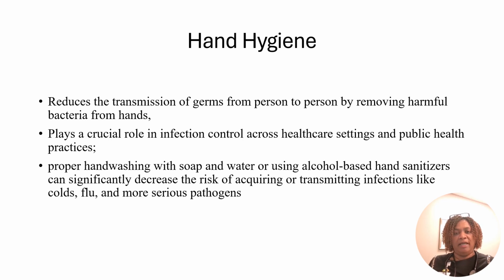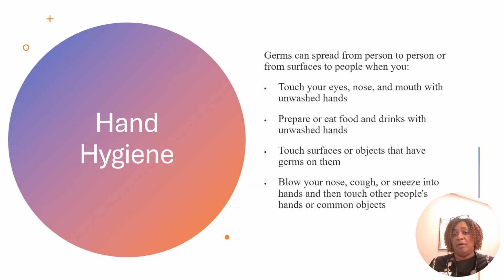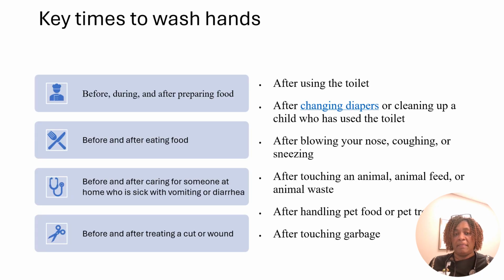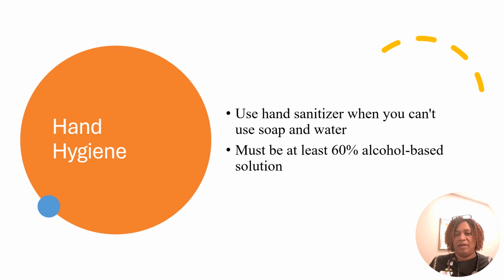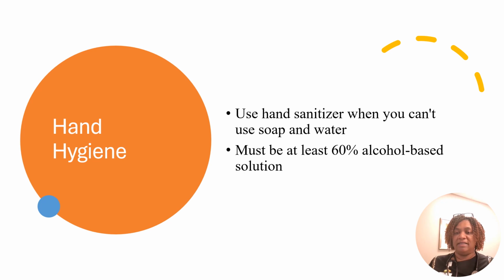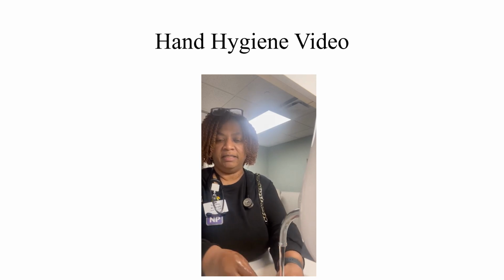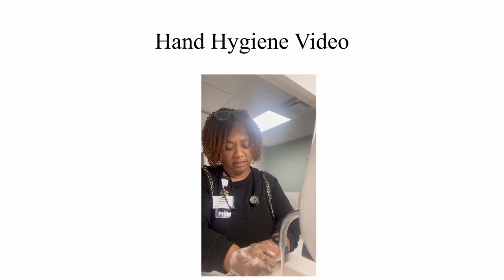Hand Hygiene for Tynisha PowerPoint Final with video